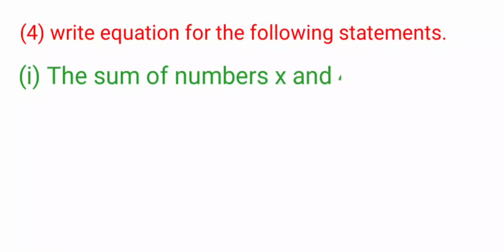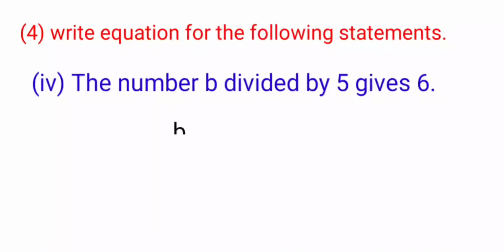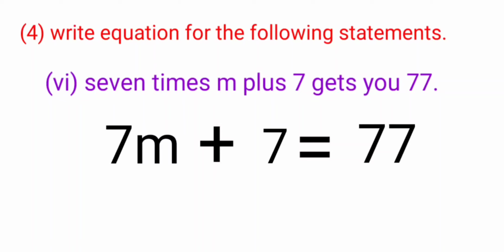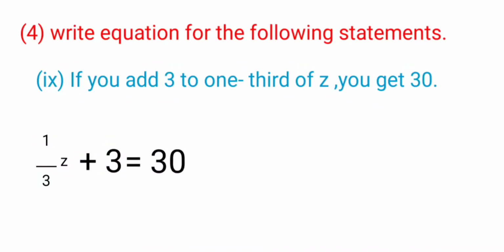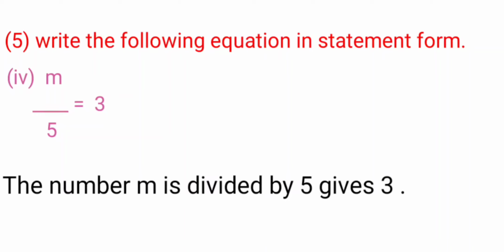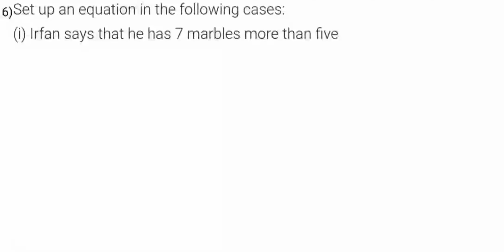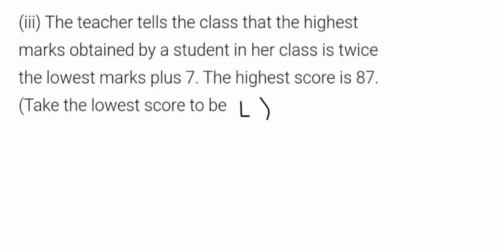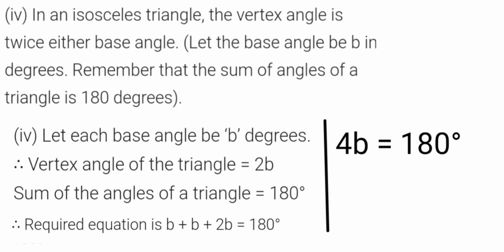Exercise-4.1 (QN: 4-6) ch- 4(simple equation) class-7th # Math by Neema Meher